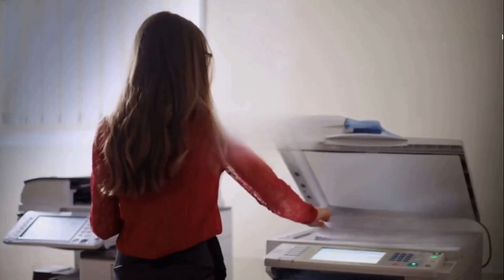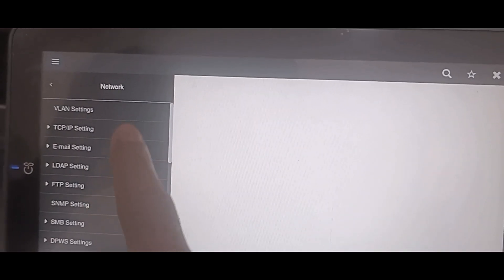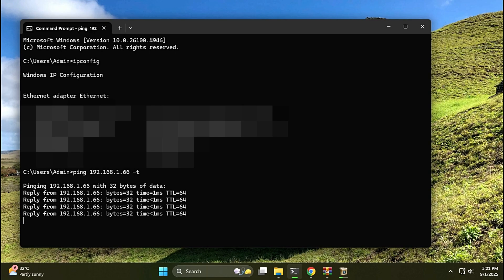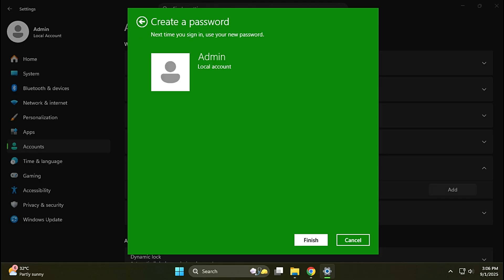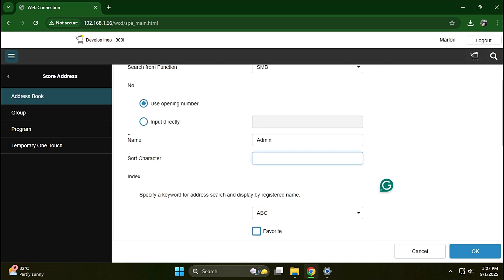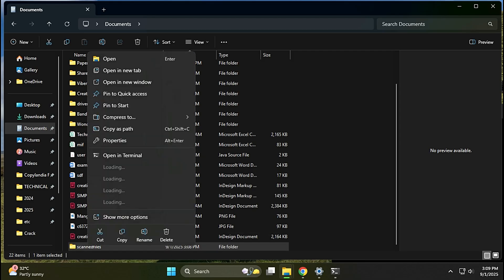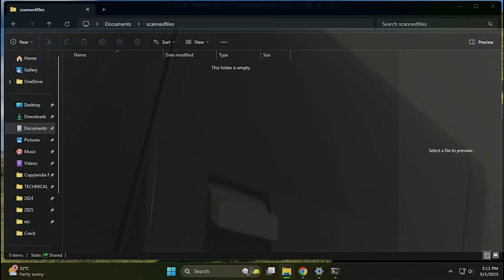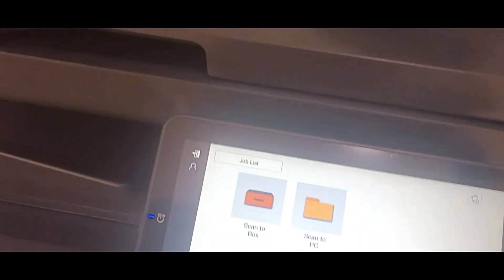Setup SMB Scanning/Scan to PC - Konica Minolta Bizhub c360i/c300i/c750 Develop Ineo+ 360i/300i/750i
SMB Scanning - Konica Minolta Bizhub c360i/c300i/c750 Develop Ineo+ 360i/300i/750i 450i Scan to PC
Ineo+ 226i
Ineo+ 300i
Ineo+ 360i
Ineo+ 750i
Ineo  450i
Ineo 367/287
Konica Minolta bizhub c360i
Konica Minolta  bizhub c300i
Konica Minolta  bizhubc750i
Konica Minolta bizhub c226i
Konica Minolta  bizhub c226
Konica Minolta bizhub 450i